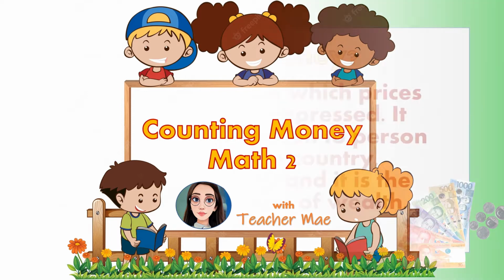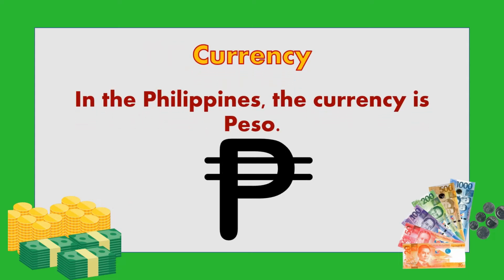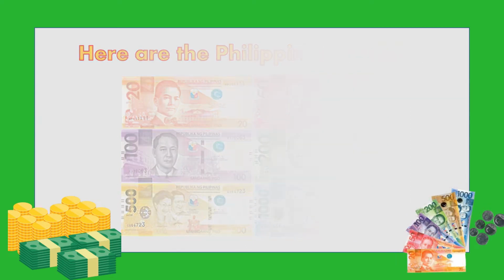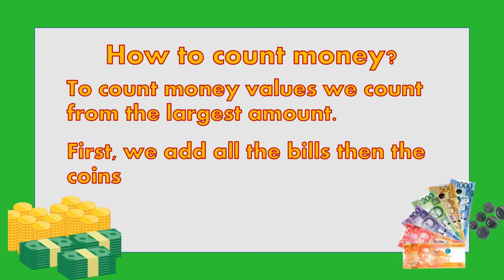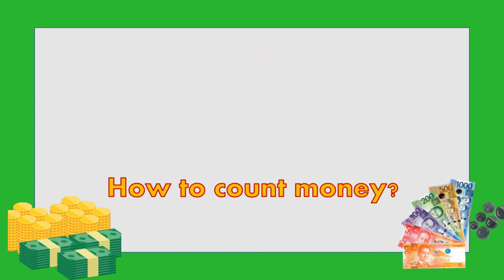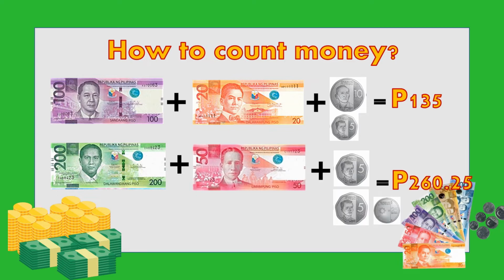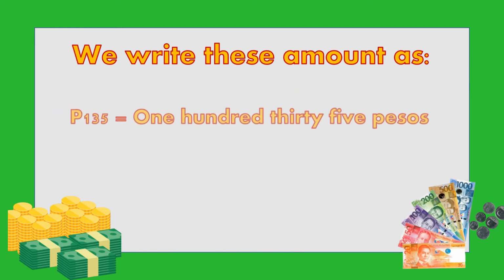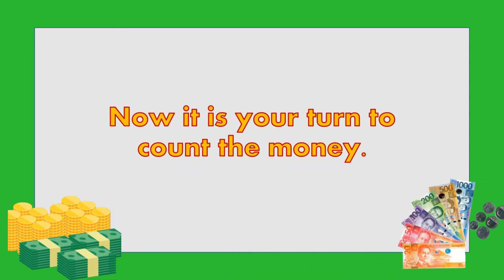Counting Money | ❤ Math 2 ❤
Counting Money for Math 2

Thanks ❤